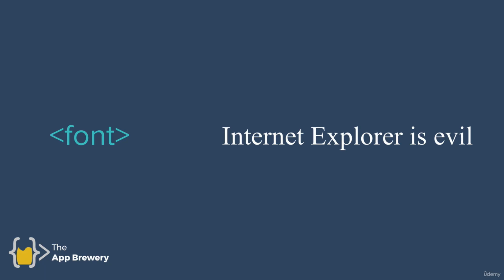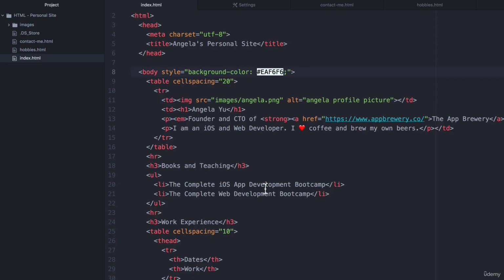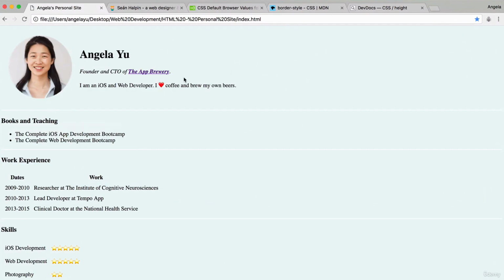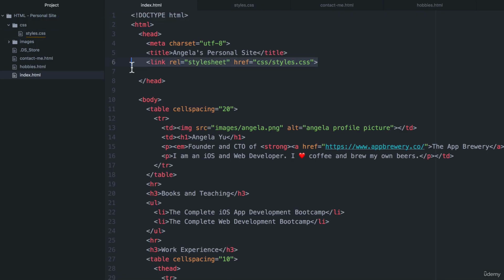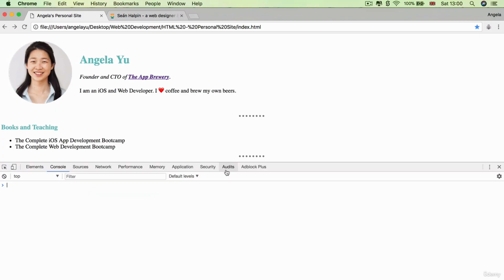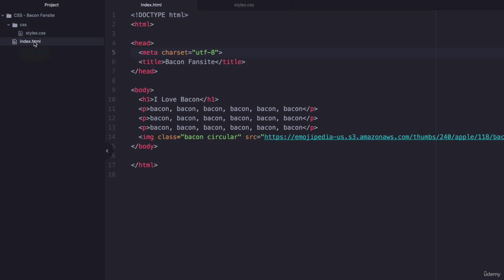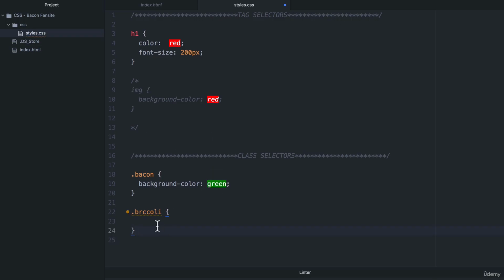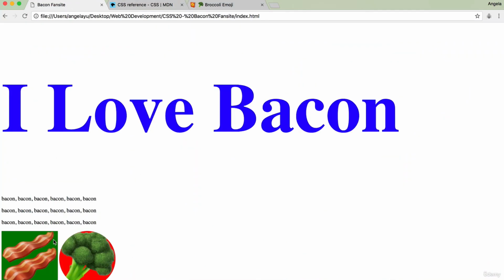[Day-43: Web Foundation] Introduction To CSS || Visions of Dark Infinity